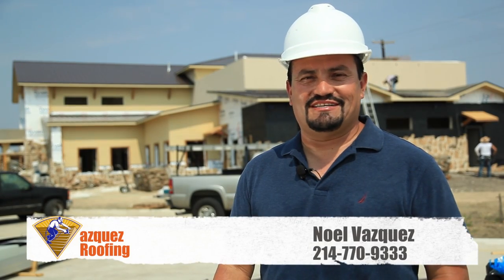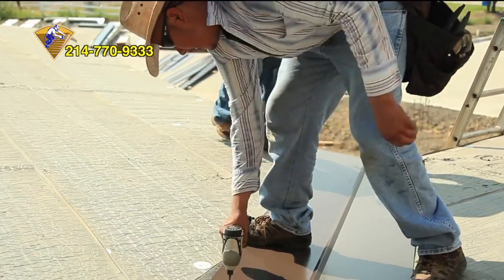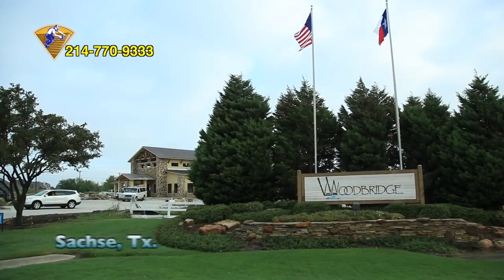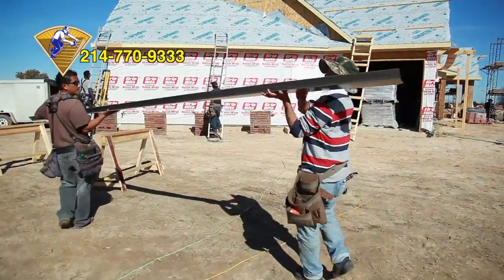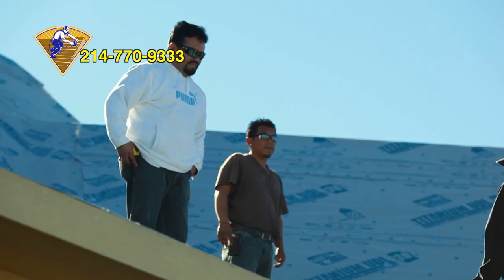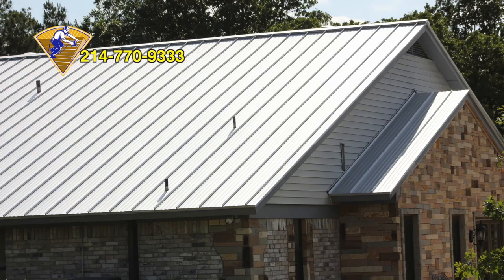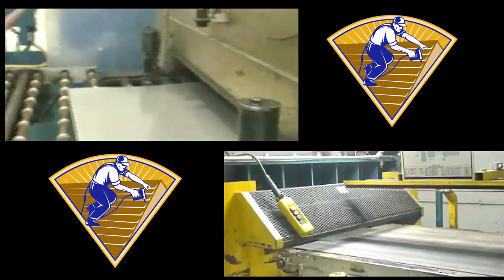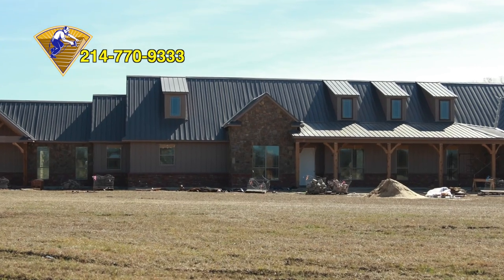VAZQUEZ SLATE TILE ROOFING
METAL ROOF